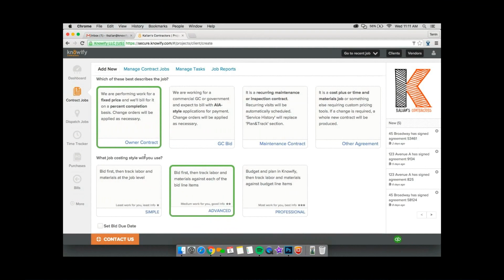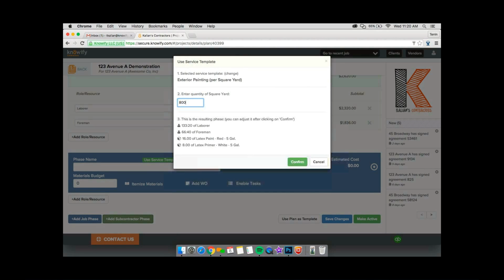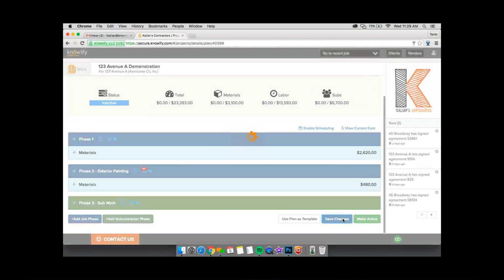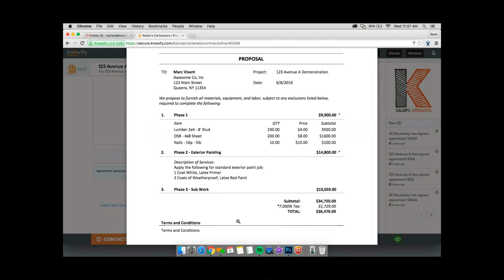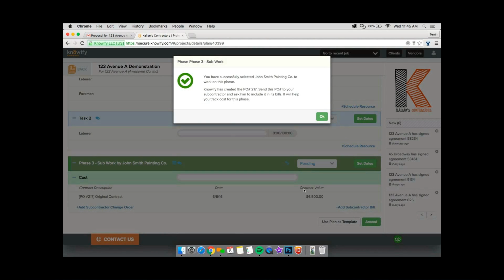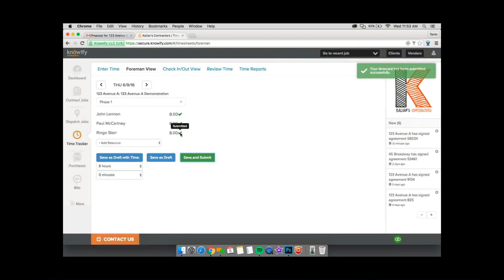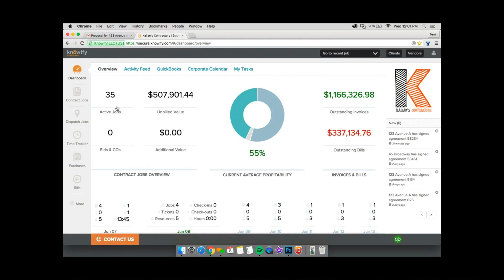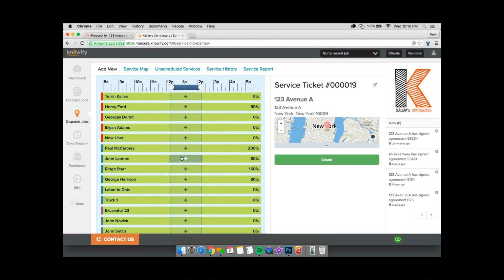Knowify Demos their New Features for Parkway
Parkway shows how simple it is to use Knowify and some of the new features that recently came out.  Join Matthew and Mike from Parkway as they ask questions and get the inside scoop about what is still to come.

Section Hyperlinks:
Simple Vs. Advanced Mode               4:00
Professional Mode                               5:20
Budgeting Labor                                   8:00
Service Templates                                9:00
Work Orders                                          10:30
Crating Tasks with Phases                16:15
Adding a Subcontractor Phase         17:45
Creating the Contract                         20.:00
Deposits Explained                             22:30
Custom Invoice Templates                26:00
Meet Terrin                                            27:30
Sending you Bid for Signature            30:00
Scheduling Jobs in Knowify                31:30
Time Tracking inside Knowify             32:30
Purchase Orders                                   35:30
Syncing with QuickBooks Online        40:00
Receiving items against P.O.s             42:11
Change Orders                                       46:30
Profit & Loss by Jobs                            49:30
Dispatch Jobs                                        59:00